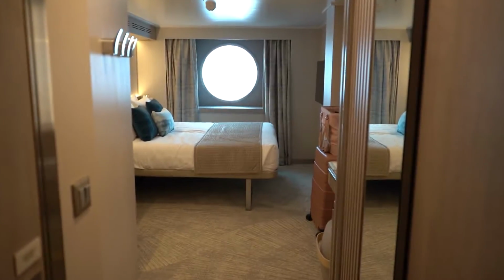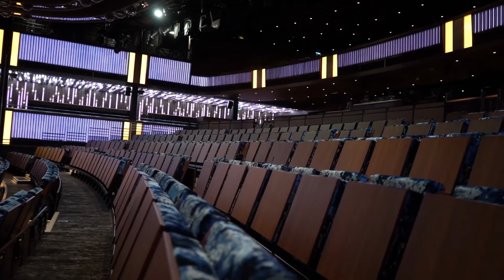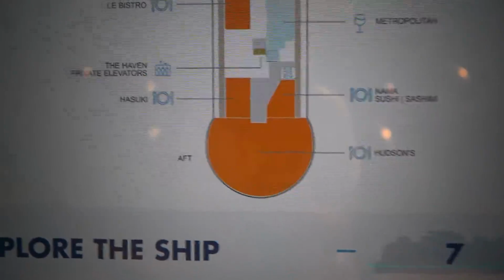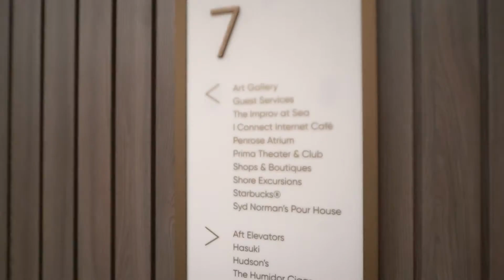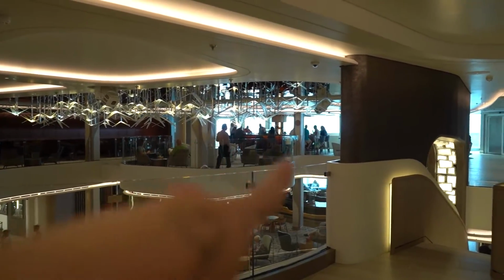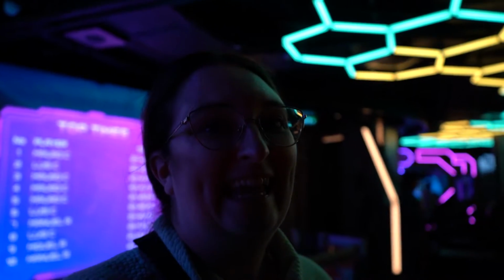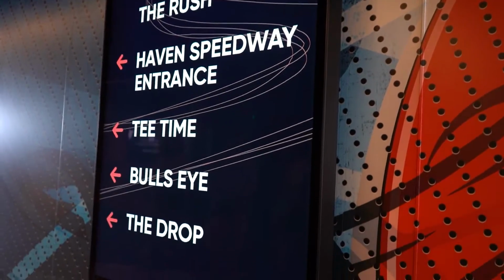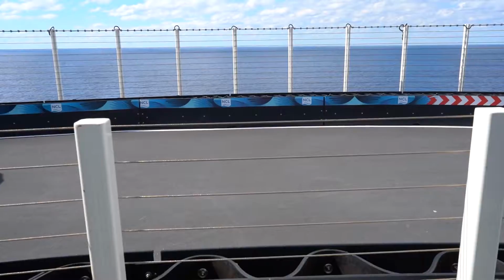Norwegian PRIMA Cruise Ship Tour + Cabin and HAVEN SUITE!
In today's cruise ship tour- we are excited to show you the brand NEW Norwegian Prima. We also show you an oceanview cabin, as well as a Haven suite. I loved this ship - it had a gokart track onboard, a VR gaming center, plenty of infinity pools, great food, and great entertainment. The colors of the ship are a gorgeous - featuring a modern, nautical feel. I cannot wait to get back onboard and explore it more.

Looking for help planning your next cruise? We are fully licensed and certified cruise travel planners. Use the links below to get started planning your next voyage!

Check-out the best cruise deals on the market!

Cruise packing list below!

Cruise deals straight to your inbox!

Florida Seller of Travel Registration Number: ST14303
CST #2099900